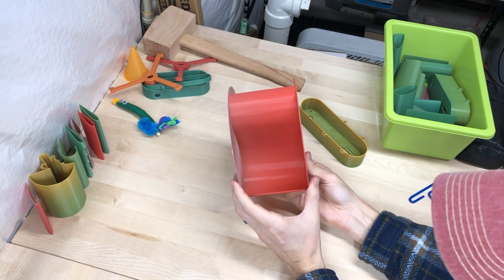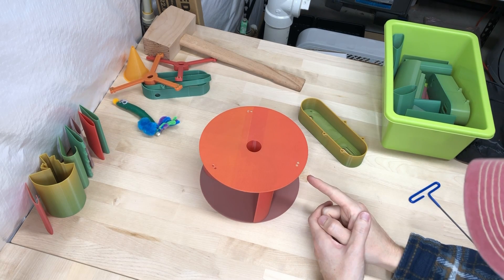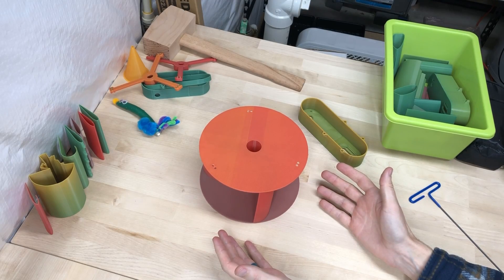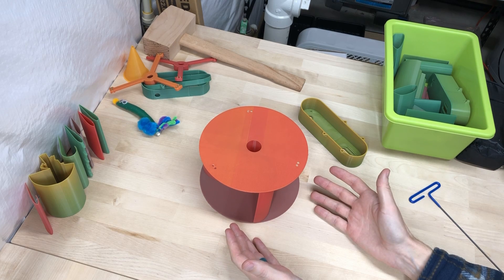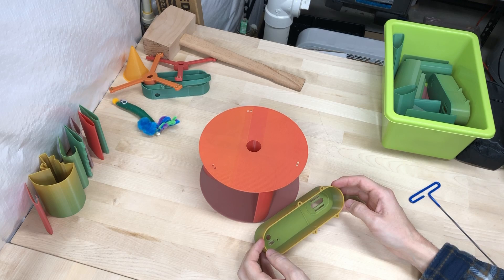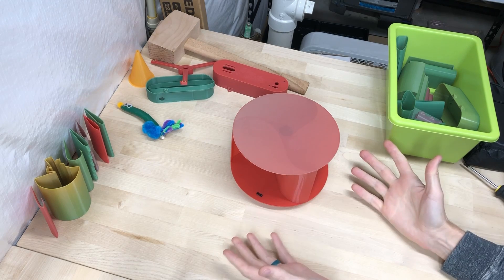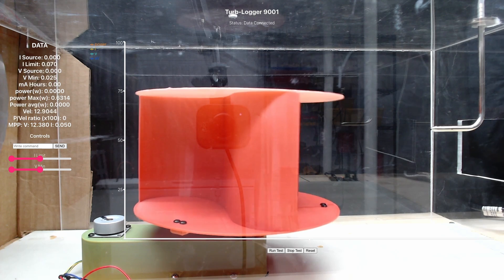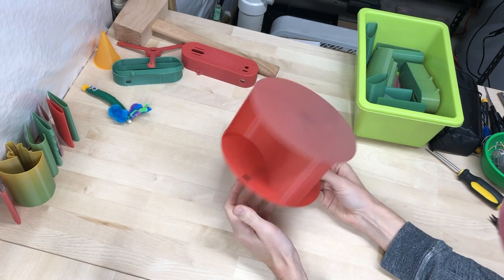A Viewer absolutely DESTROYS our VAWT record!!! (and my wind tunnel...)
A turbine design by a viewer Dan Edmiston ( @danedmiston9673  ) destroys the previous record in out Vertical Axis Wind Turbine testing and takes pieces of my wind tunnel along with it.

How to submit a design for "The Turbine Challenge" (Turb Off).

Accepted File Formats:
3d: .STL or .STEP
2d Profile: .jpg/.jpeg